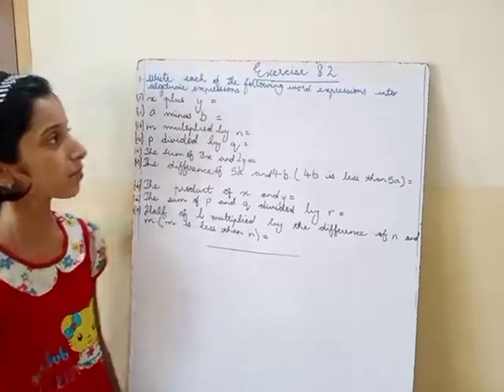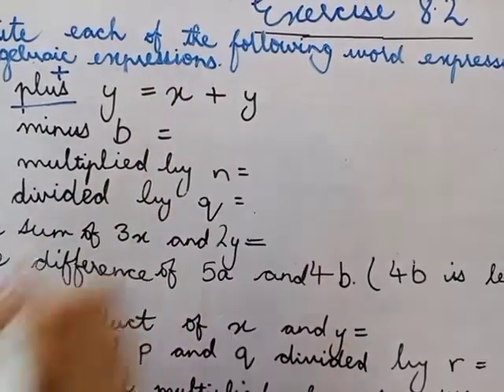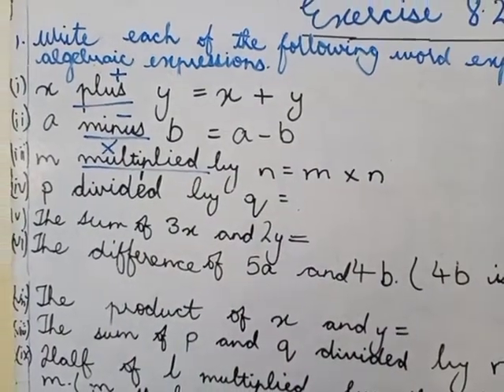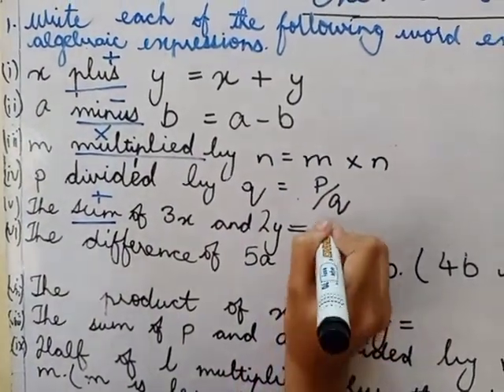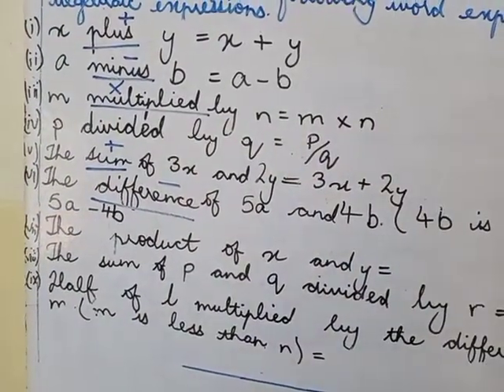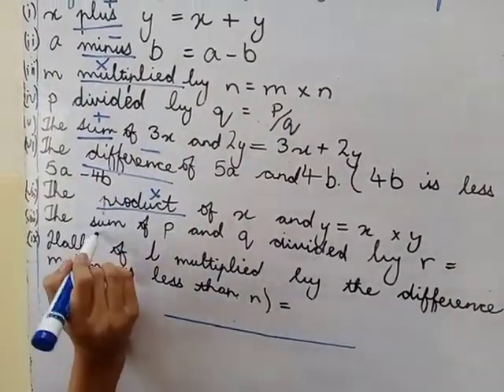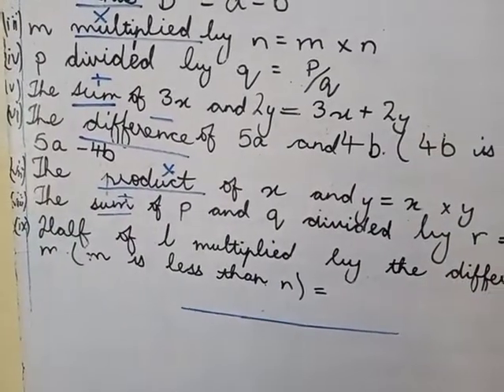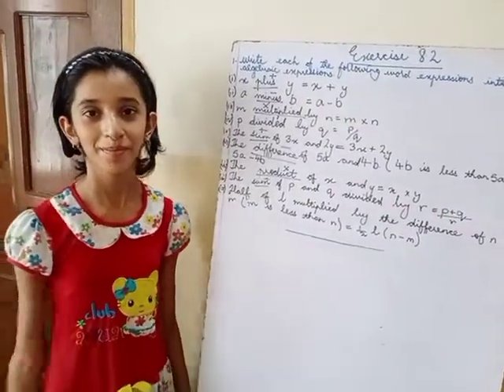Class 6| Algebra Ex. 8.2 Q. 1.